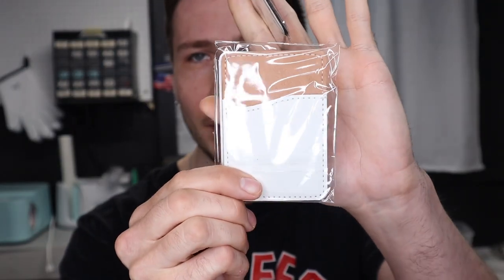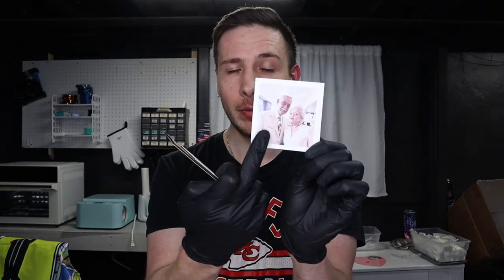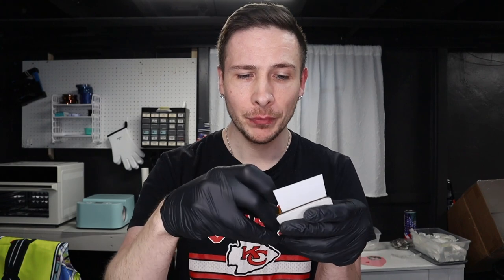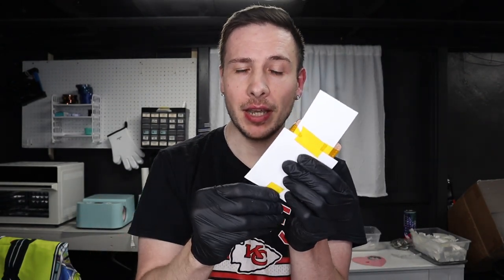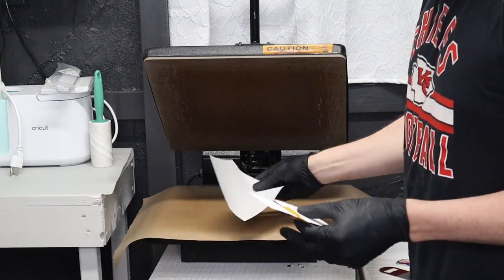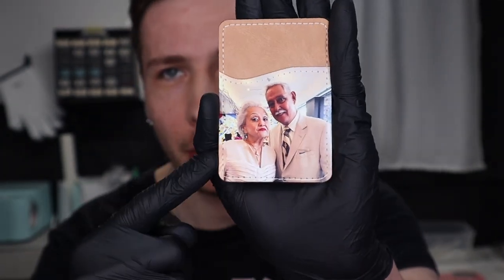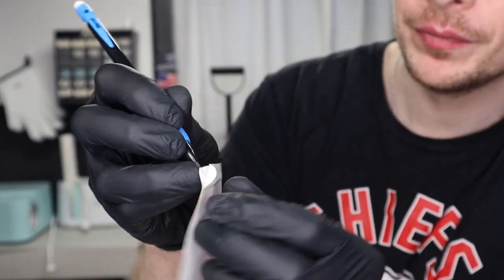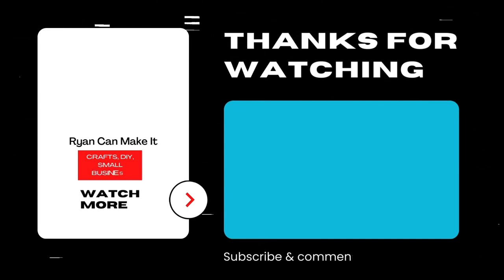How to Make Sublimation on Phone Wallet Card Holders - Full Tutorial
🛍️ Want to buy the finished product?
🗒️ Join my Motivated Makers Newsletter and get my FREE Starter Sublimation Time and Temperature Guide
⬇️ List of items in the video: ⬇️

Sublimation Phone Wallets
Fancier Studio 15" x 15" Heat Press
HTVRONT Sublimation Paper
Blue Heat Tape
Yellow Heat Tape
Packaging Paper
Pink Heat Resistant Gloves
Black Disposable Gloves
F FINDERS&CO SG400 SG800 Ink Cartridges
🎥 Camera Gear List
📦 Packaging Supplies List
🖨️ Equipment List
⭐️ HTVRONT Auto Heat Press & Tumbler Press (from HTVRONT Website) - Save $20 off $100+ with code "USAFF20"
⭐️ Start your own Etsy shop and get 40 free listings to start off with my